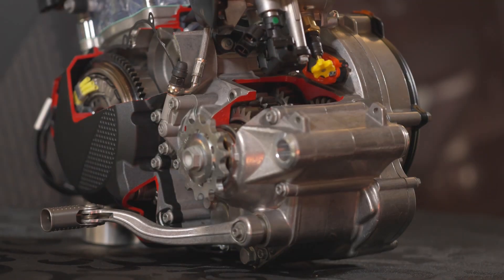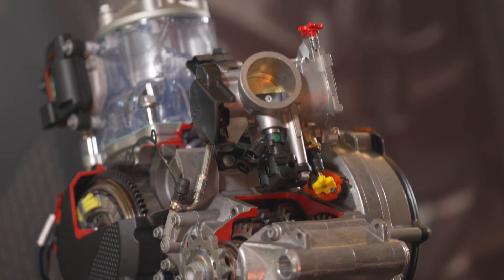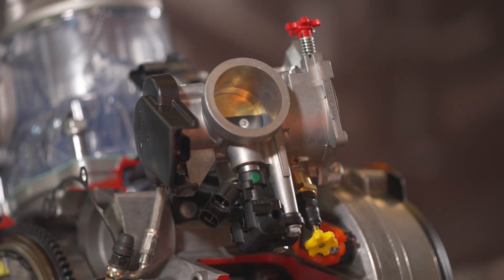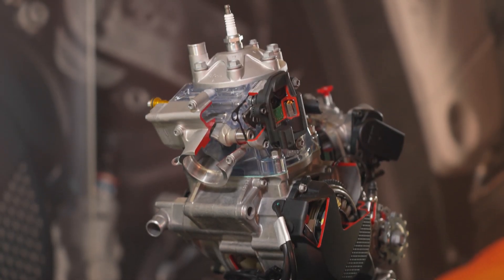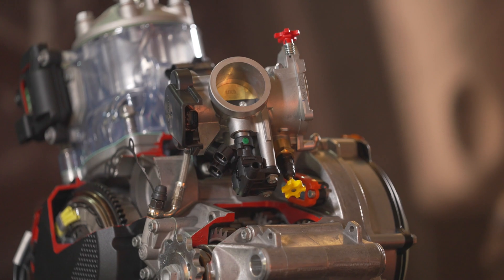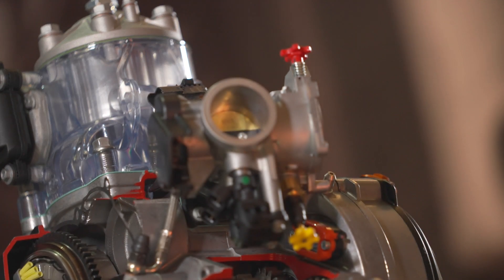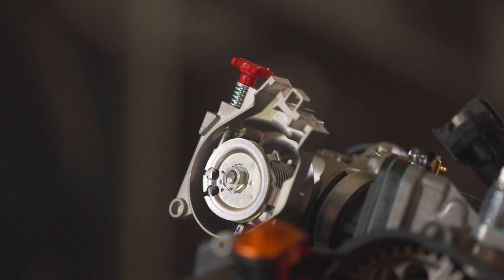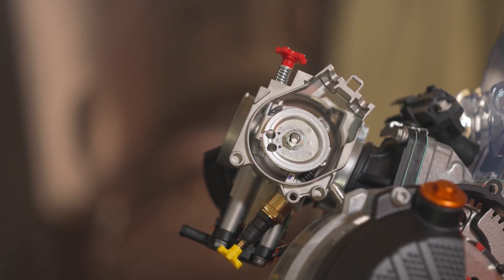Husqvarna TE 2024 - Throttle Body Injection (TBI)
The new 39 mm Keihin throttle body features dual injectors positioned for optimal flow and more immediate throttle response thanks to direct cable mounting. Idle is controlled over the throttle valve (not over a bypass system as on Transfer Port Injection) with a new dual injector setup – one low load injector (positioned as on 4-stroke models) and one “top-feed” oriented injector for maximum performance before the throttle valve.

A new, and more robust TPS-Sensor provides the same cold start mechanism as on the 4-stroke models. The throttle valve pivots on ball bearings instead of plain bearings – this provides less than half the friction torque compared to the former throttle body and allows a much easier throttle operation.

All in all, this provides much better idle control, more stable idle behaviour, and much better fuel-air mixture preparation. The results are more power, more response, and a larger possible fuel air mixture operation window in comparison to TPI. Therefore, it is less prone to engine cut-outs or hesitations and less sensitive to different ambient conditions (e.g. temperature, altitude, humidity).

Credits:
KISKA GmbH
Rudi Schedl
Luca Piffaretti
Husqvarna Motorcycles